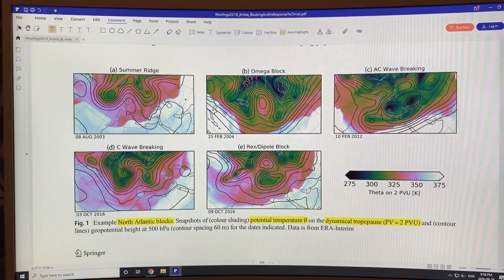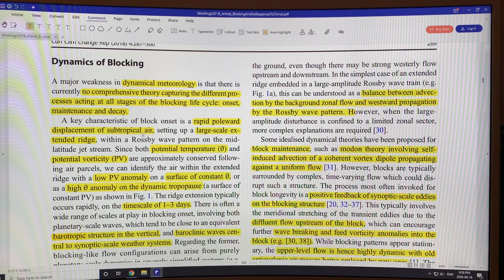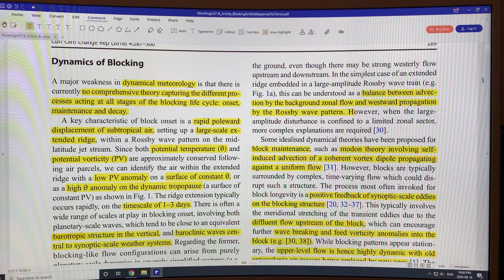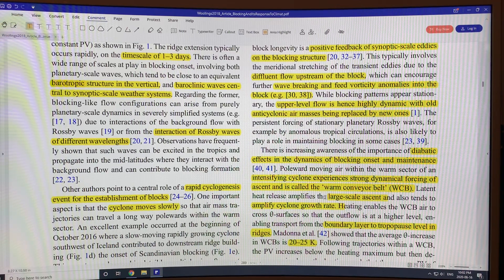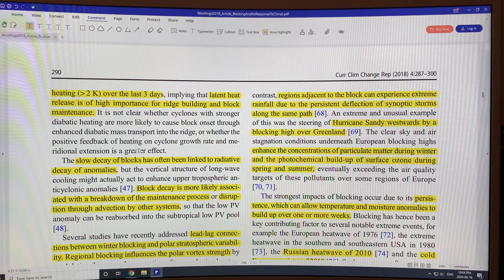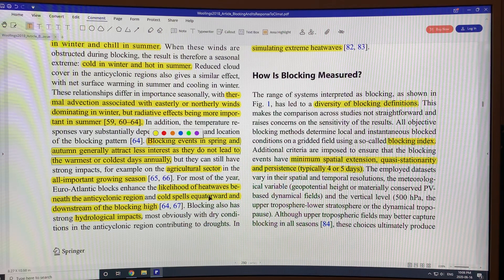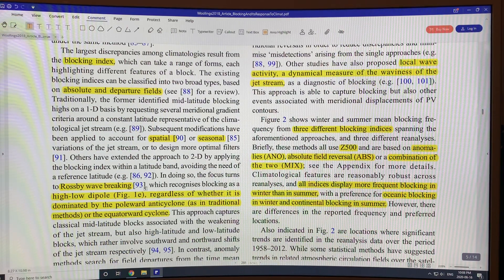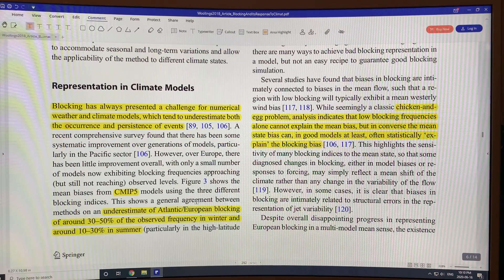Persistent Quasi-Stationary Jet Stream Ridge Over Siberia a Perfect Example of Jet Stream Breakdown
As I explained previously, slowing, wavier jet streams (less West-to-East zonal winds; more North-to-South meridional winds) cause the likelihood of atmospheric blocks to be much greater. The persistent quasi-stationary ridge in the Arctic over Siberia is extremely concerning, and will quickly accelerate degradation of Arctic Sea Ice, permafrost breakdown with associated methane emissions, and Greenland glacier melt with rapid sea level rise. I continue to chat about how blocking changes with rapid climate change acceleration, and how consequences of this change are very bad news for humanity and society.

to fund my efforts joining the dots on abrupt climate mayhem.